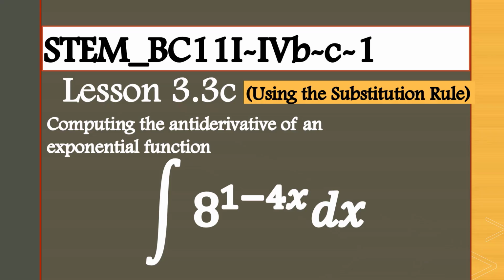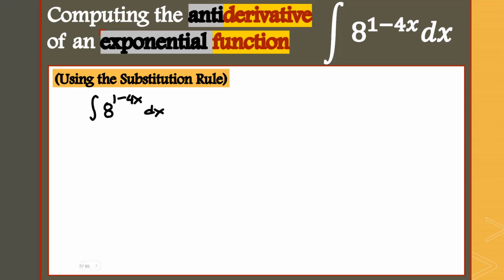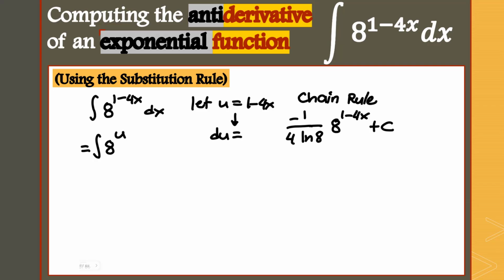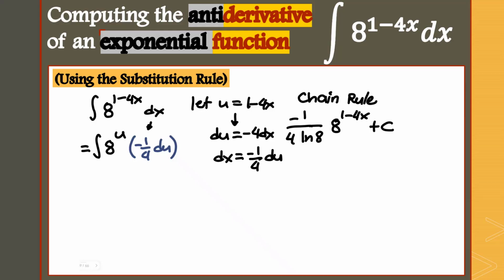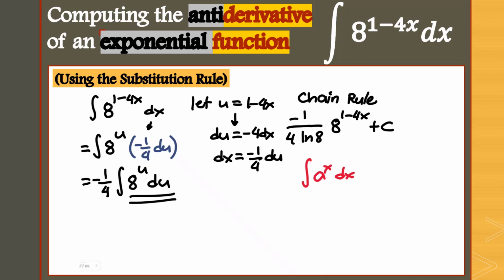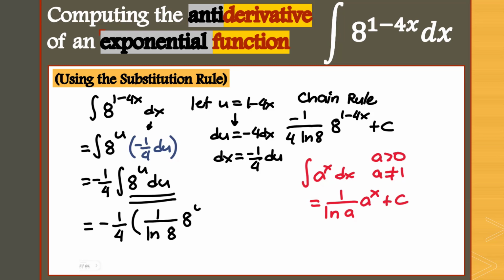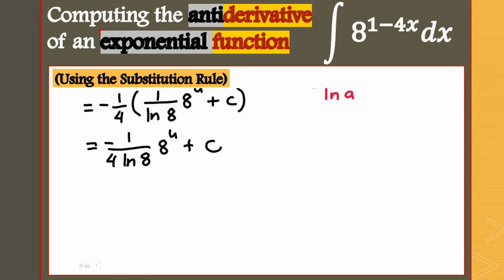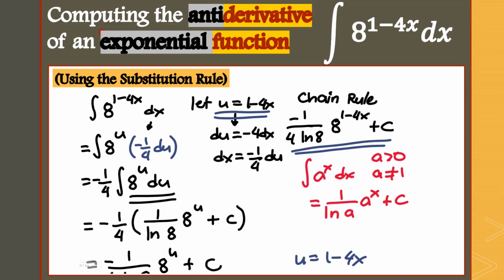THE CALCULUS: Computing the Antiderivative of an Exponential Function using the Substitution Rule_3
Sample Exercise on Computing the Antiderivative of an Exponential Function using the Substitution Rule

Credits to
1. MS PowerPoint for video production.
2. Camtasia 2019 for video editing.